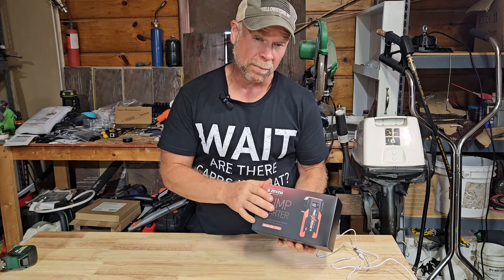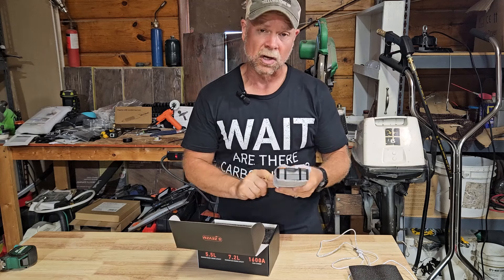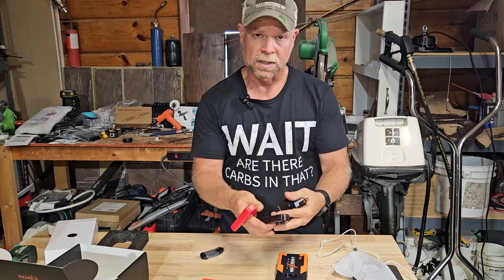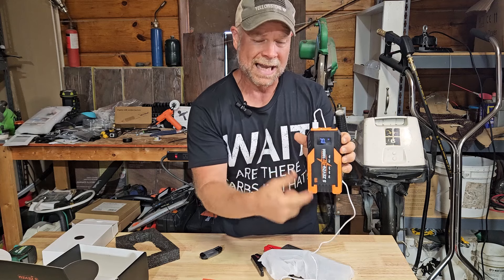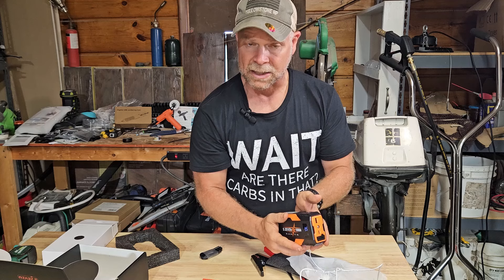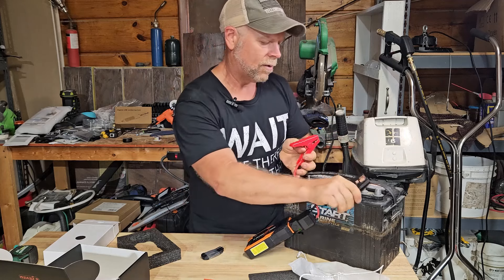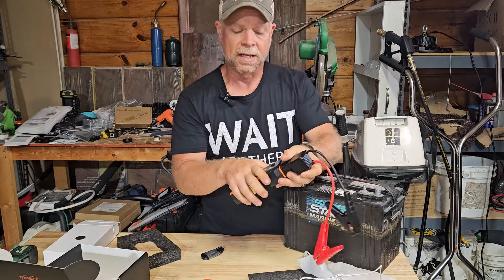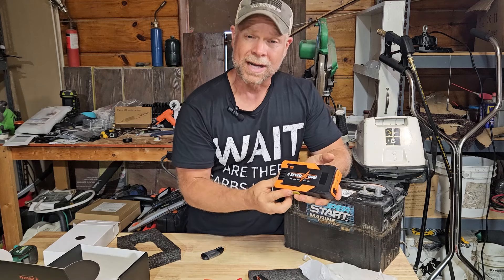Jump Starter 1600A | Portable Car Jump Starter